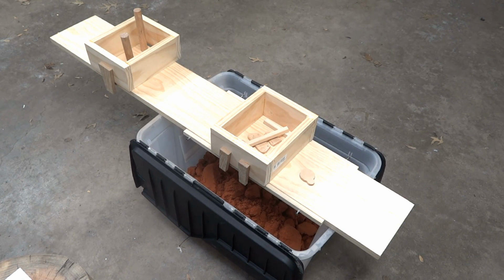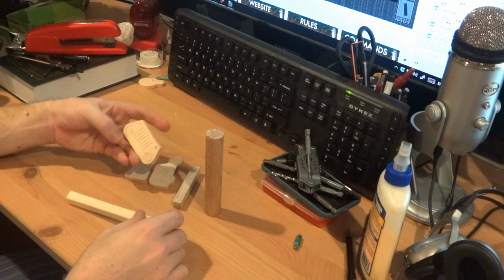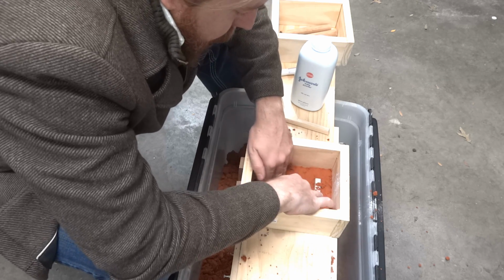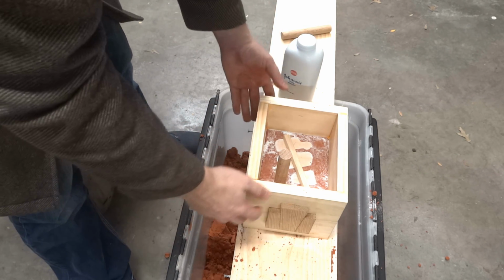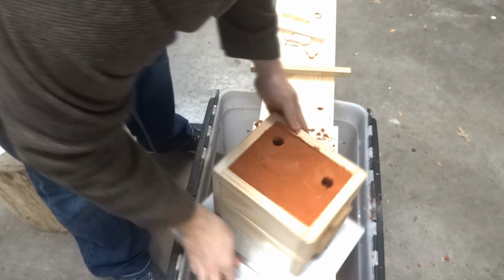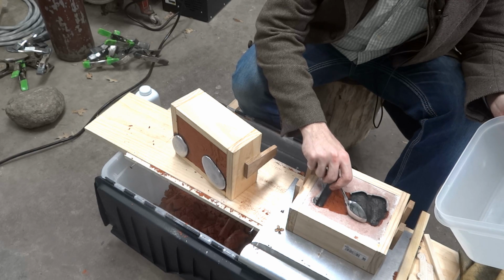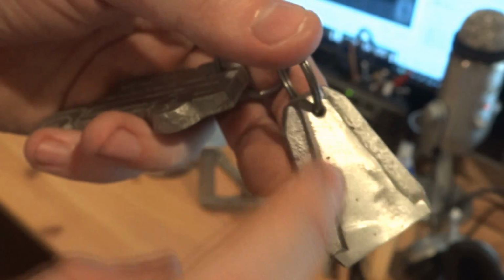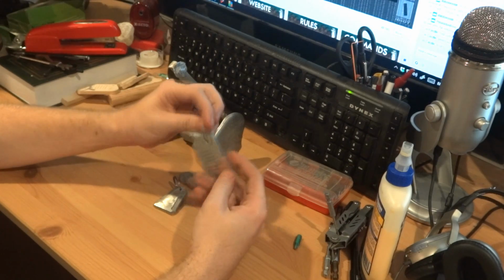Make Custom Keychains by Sand Casting Aluminum at Home in the Improved Mini Metal Foundry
Greetings! Today i show you my first casting project, custom keychains!  I used scrap aluminum and my improved mini metal foundry to make 3 custom keychains in my driveway.  This was my very first metal casting project that wasn't solely the production of ingots.  If I can do it, so can you!  I made the improved mini metal foundry and the wooden flasks in a previous video.  The sand is Petrobond and the scrap came from washer and dryer motors.

I talked a bit about draft in pattern making, and a bit about gating and solidification.  These are pretty fun and easy to make, give it a shot!